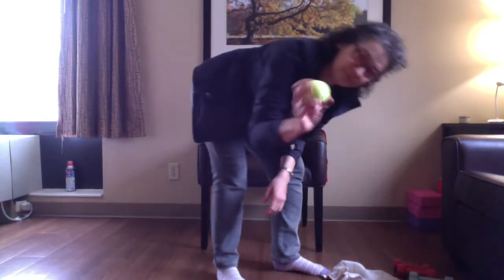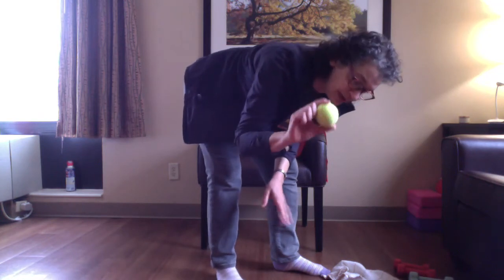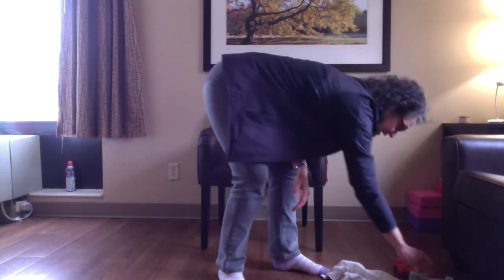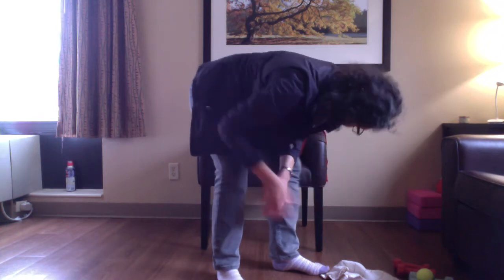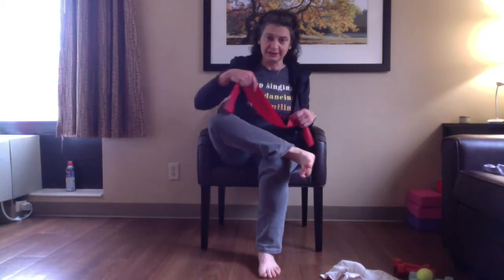Foot Exercises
Struggling with foot problems?  Watch Angie's 20 minute video that includes specific stretches and exercises to help those who are dealing with foot.